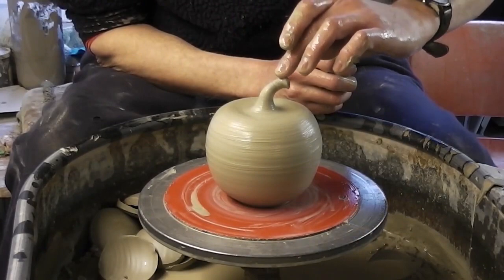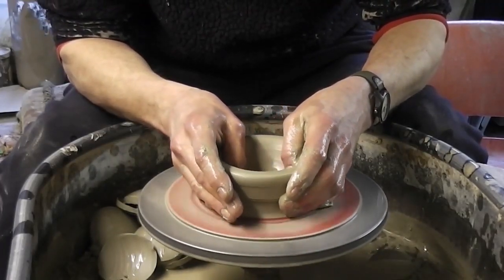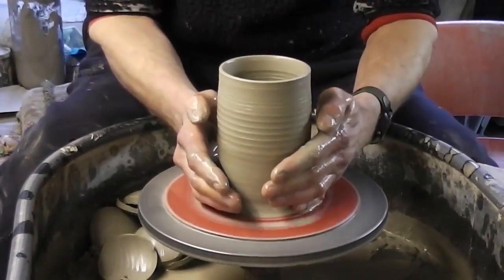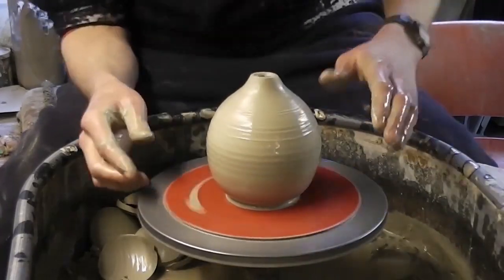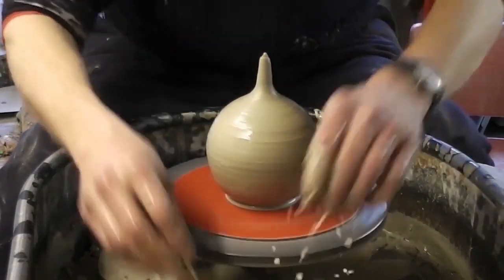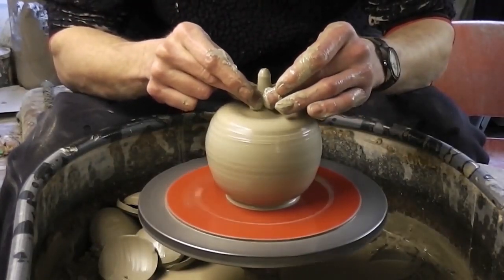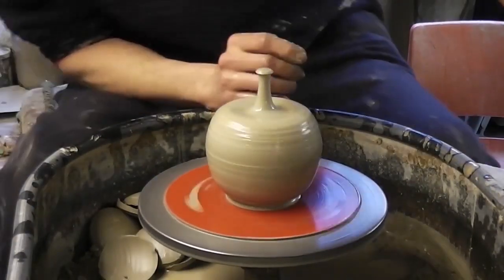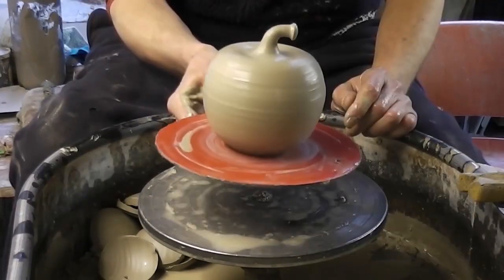How to Make a Ceramic Pottery Apple on the Wheel.